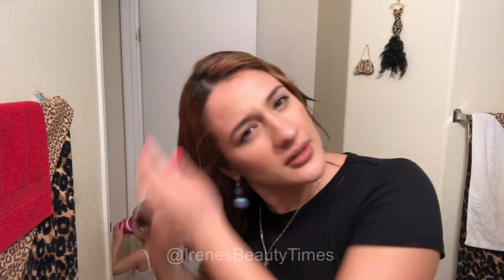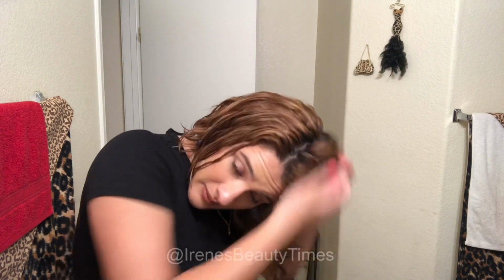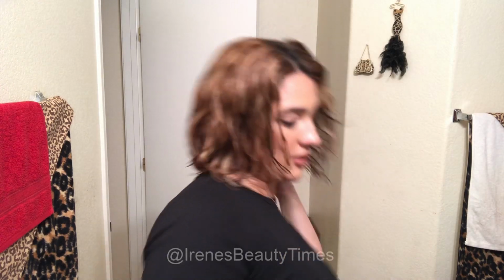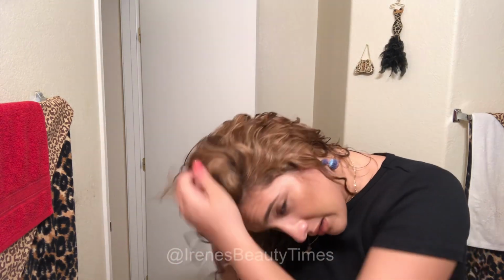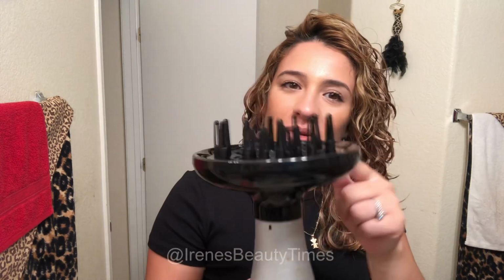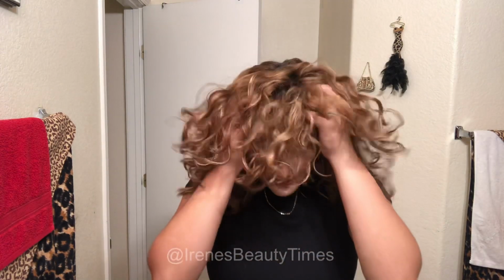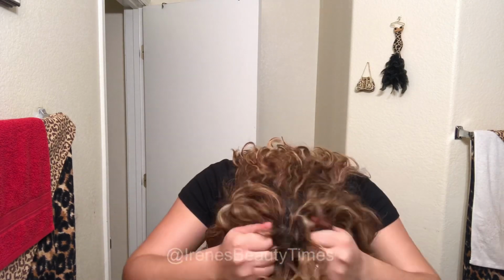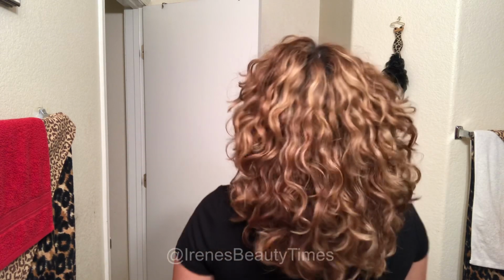Refreshing my wavy curly hair! | Irene’s Beauty Times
Hey guys! Some of you have asked to see how I refresh my hair & here it is 😊

As some of you know textured hair (curly/wavy) is unpredictable and truly is different day by day.
This day, my washday wasn’t as great as I expected because of my own fault (scrunching out the cast TOO EARLY!) bummer 😒 so I decided to show you guys how I spruce up my hair on a not-so-great washday or on multiple day hair to add volume and curl definition!

The products you use to do this are up to you, I prefer good ol’ water 💦 + foam/mousse ☁️ & preferably diffusing to get more shrinkage and definition but air drying works too!
Sometimes I can get away with hair water for reactivating the product.

But sometimes I’ll add some product (usually what I styled with on wash day)

Products used:
H2O
Aussie Instant Freeze Gel
AG Hair Cloud
AG Hair Dry Lift

Product mentioned:
Devacurl Frizz-Free Foam

Catch me on IG @IrenesBeautyTime 😘